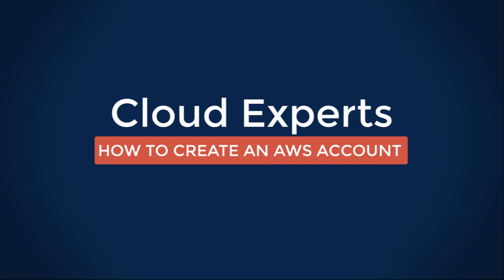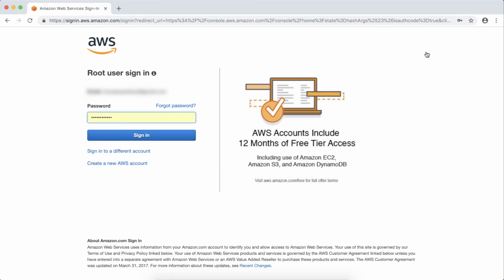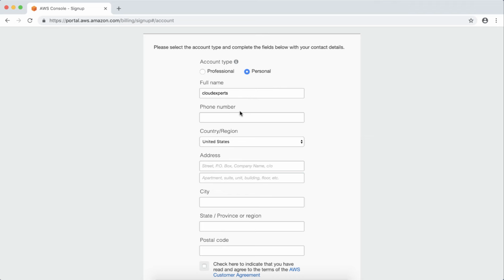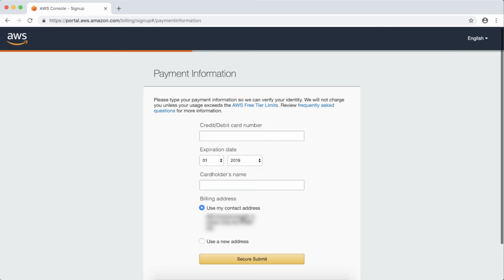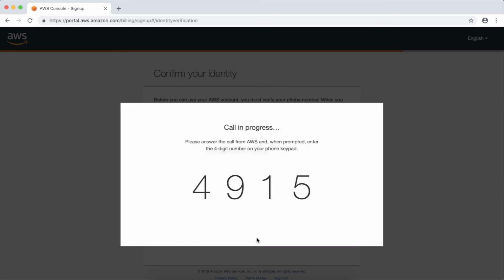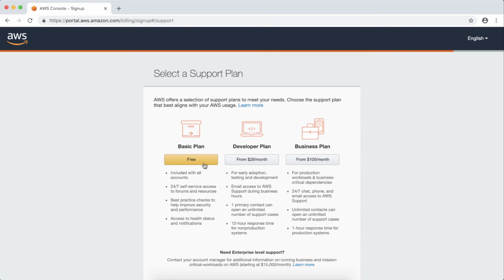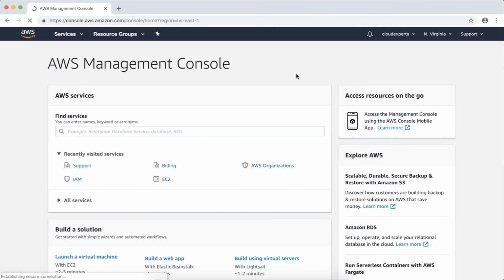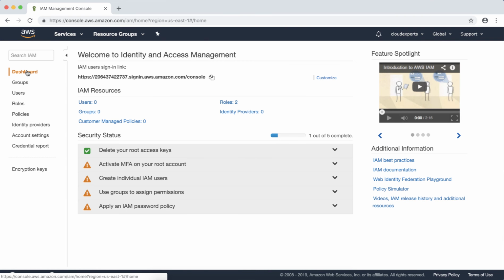How To Create an AWS Account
Learn cloud technologies like Amazon Web Services, Azure, and Google Cloud at Cloud Experts.

Details

Tutorial: How to Create an AWS Account

Cloud Service: Amazon Web Services

Level: 100